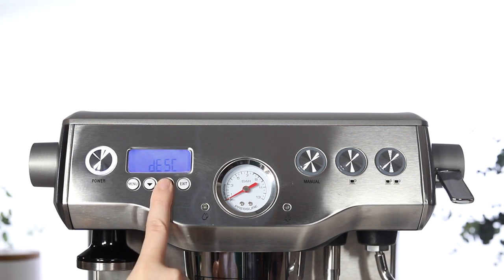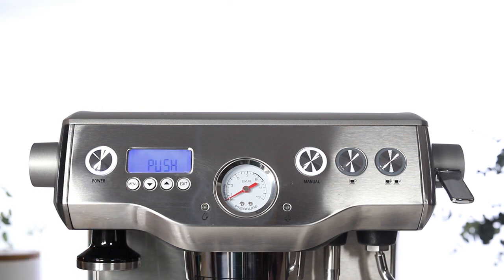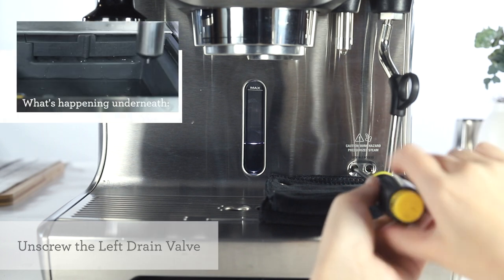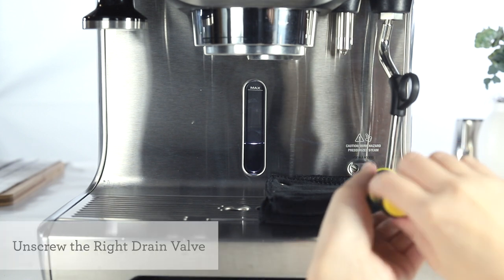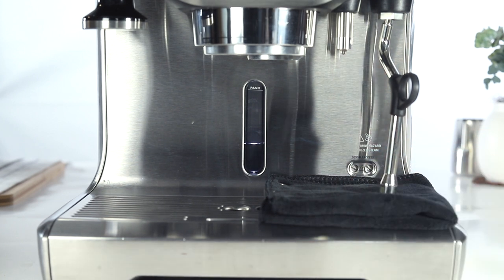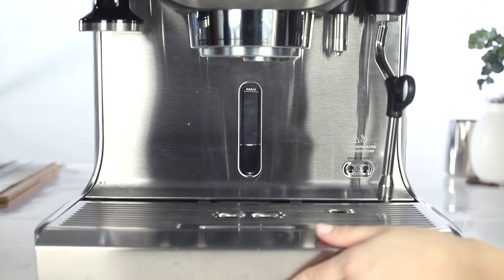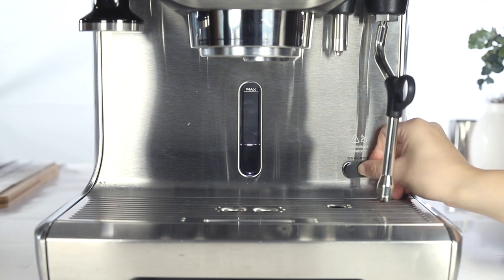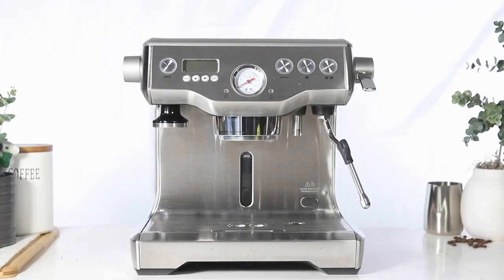Draining the Boilers - the Dual Boiler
How to drain the boilers on the Dual Boiler.